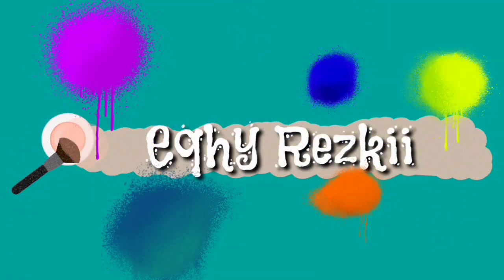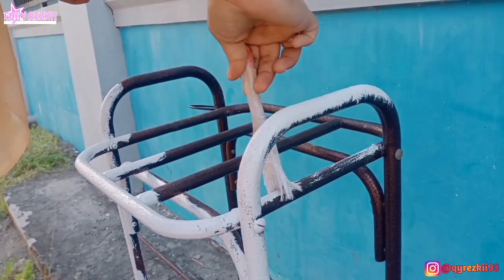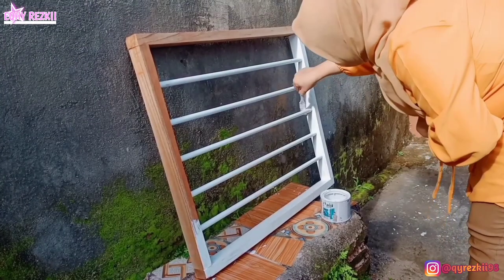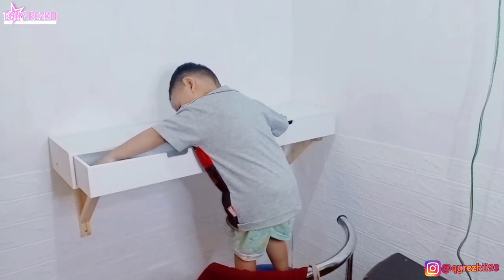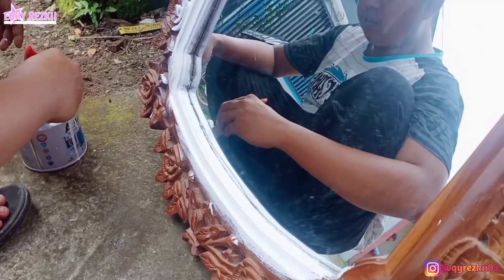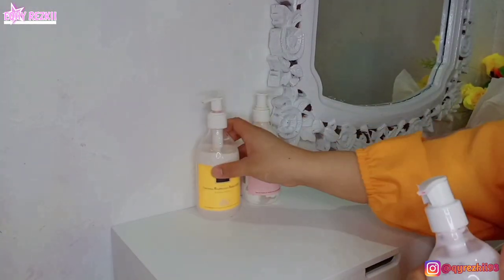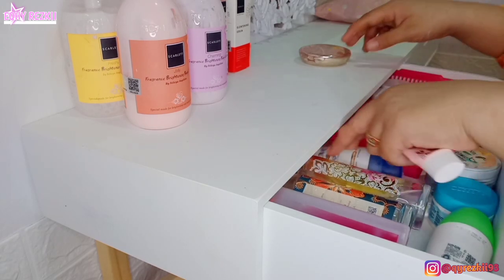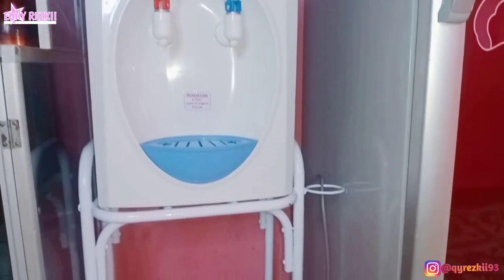MAKE OVER MEJA MAKE UP, RAK DISPENSER, HANGER JILBAB | RUTINITAS IBU RUMAH TANGGA| PRODUCTIVE DAY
Hallo moms, selamat datang di channel aku. Hari ini aku mau share vidio make over dapur aku yang tentunya low budget banget yah. Semoga  vidio aku ini menginspirasi dan bermanfaat yah buat kalian. Enjoy the vidio and Happy watching😊😘😘

LINK PERABOT DAPUR & LAUNDRY ROOM👇👇👇
🌈Tempat Sendok Aesthetic :

LINK PERABOT DI LIVING ROOM, RUANG TAMU & KAMAR TIDUR 👇👇👇
🌈Meja TV Arnor :